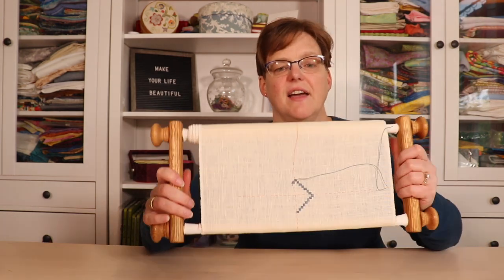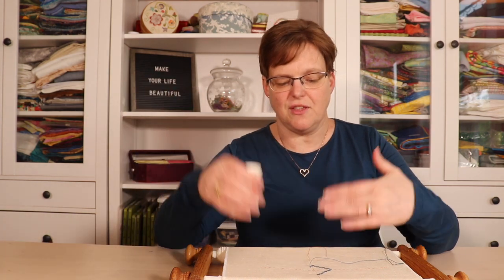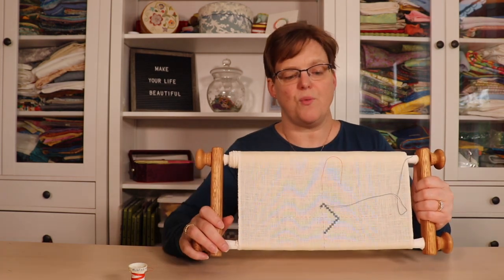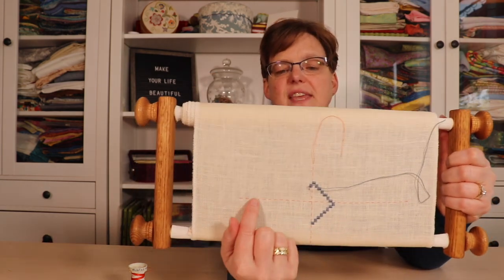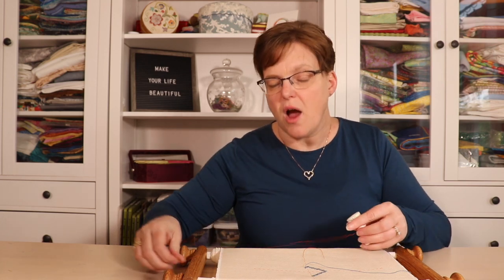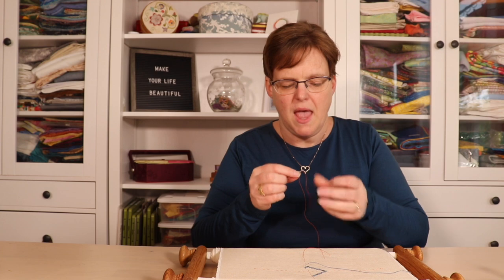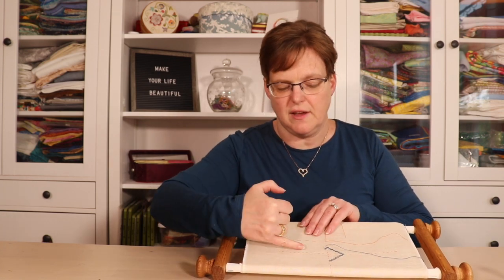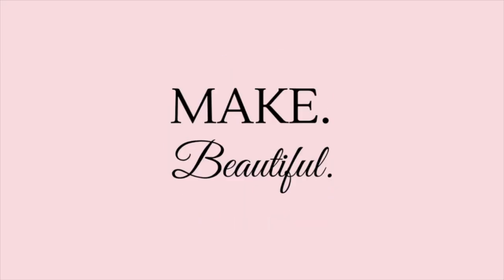Using tacking stitches to help in counted thread embroidery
In counted thread embroidery such as cross stitch and hardanger, you need to keep track of the threads in your base fabric. Tacking stitches will help you count them more easily and with accuracy.